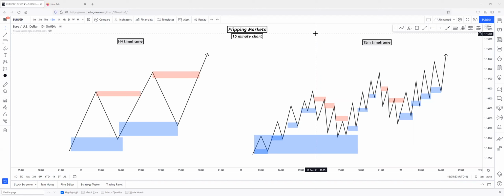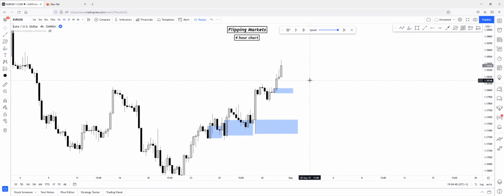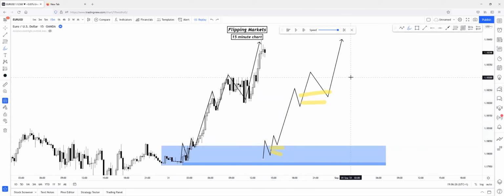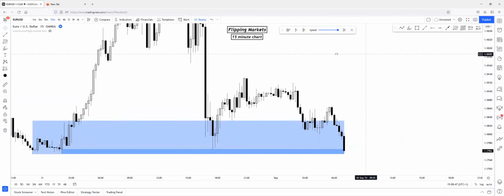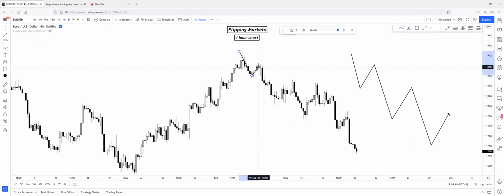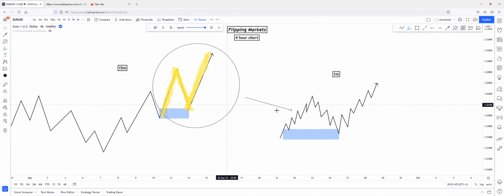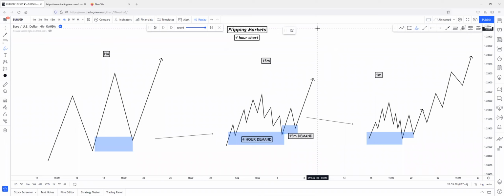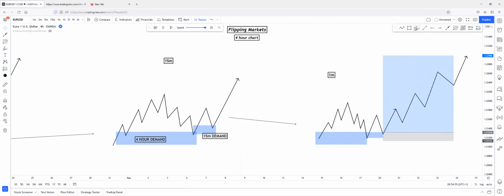2 1 Multiple Timeframe Analysis